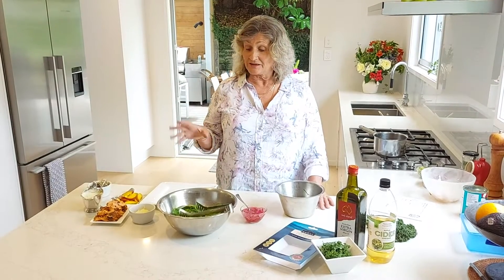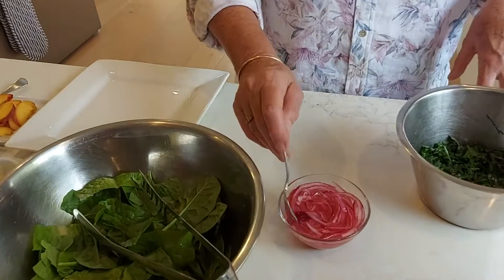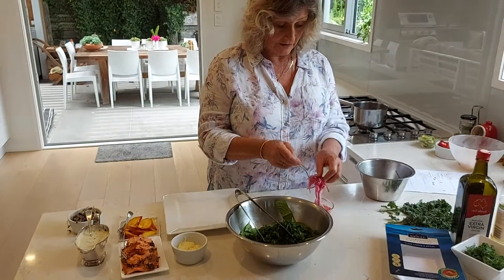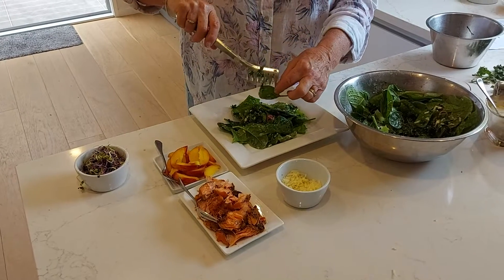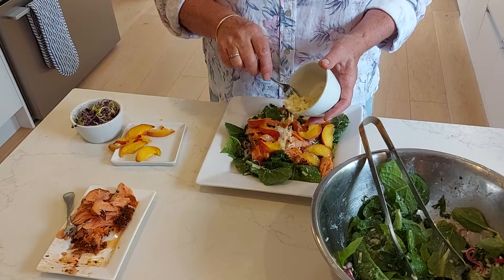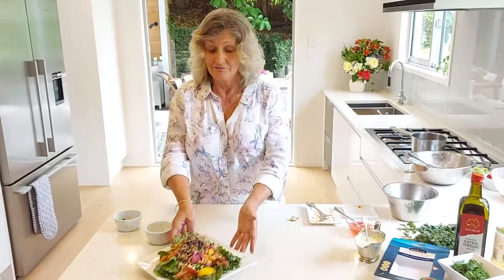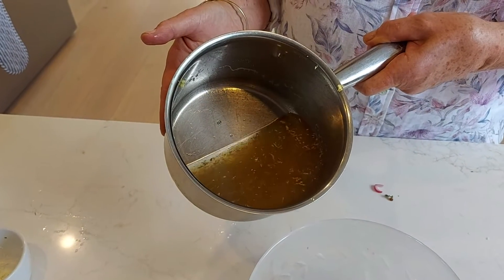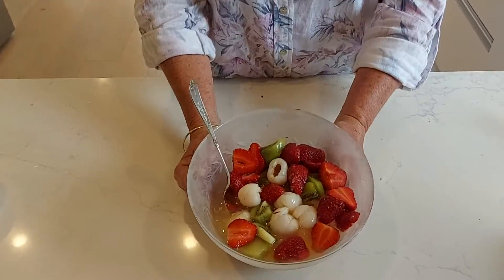Peach & Salmon Summer Salad Recipe and Ginger, Lime & Lychee Fruit Salad Recipe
Peach & Salmon Summer Salad Recipe
Credit to Tineats for this recipe. Serves 2.

Salad
200gms Smoked salmon
1 peach or nectarine or orange
4 cups of cos lettuce cut into bite-size pieces
Handful of sprouts
1/3 cup grated parmesan
Quick pickled onions: Finely slice ½ a red onion and place in a bowl with ¼ cup cider or white vinegar, ½  tsp salt & ½ tsp sugar. Leave to marinate for 30 mins.
Marinated Kale: 1 ½ cups bite-size pieces of kale (remove centre stem) in a bowl add 1 tsp extra virgin olive oil & a pinch of salt, massage with your fingers. Leave for 30mins to soften.

Dressing (could swap for store-bought Caesar or Ranch dressing)
½ cup of Greek yogurt
1 Tbs olive oil
½ garlic clove
100gms each of snipped chives & dill
¼ tsp sugar
Salt & pepper.

Add lettuce, kale,1/2 of the drained pickled onion into a bowl. Add 1/3-1/2 cup of dressing and the parmesan, mix well. Place ½ of the lettuce onto a serving platter and place ½ of the flaked smoked salmon and ½ of the fruit on top. Add the remaining lettuce and again top with salmon & fruit, garnish with the red onion and sprouts. Serve remaining dressing on the side. A lovely dish to serve over the festive season.

Ginger, Lime & Lychee Fruit Salad Recipe.
Credit to Annabelle Langbein

1 can lychees
1 TBS fresh ginger, grated
¼ cup brown sugar
1 punnet strawberries
2 kiwifruit

Drain lychee juice into a pan and add grated ginger and sugar, bring to a simmer to dissolve sugar. Leave to cool.
Cut up strawberries and kiwifruit and add to a bowl with the lychees. Pour over cooled syrup and chill until ready to serve